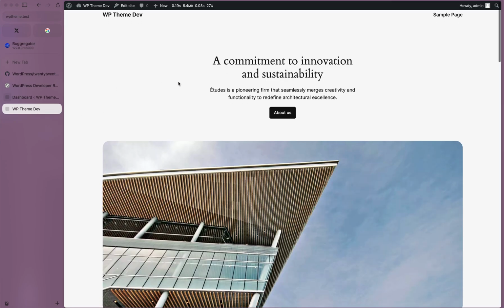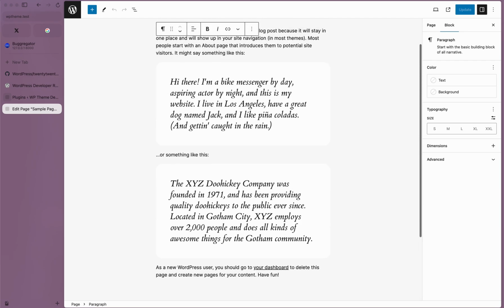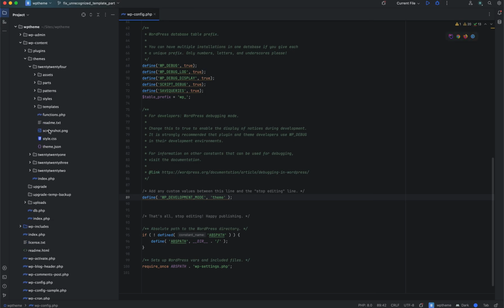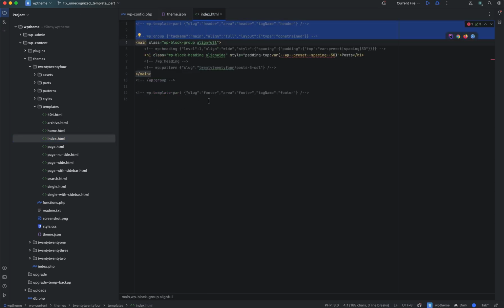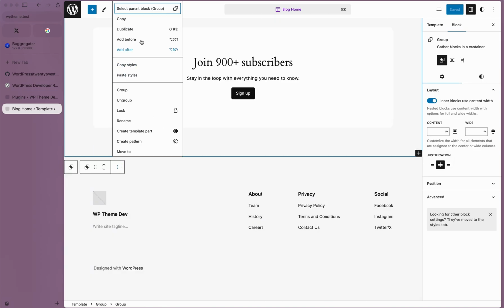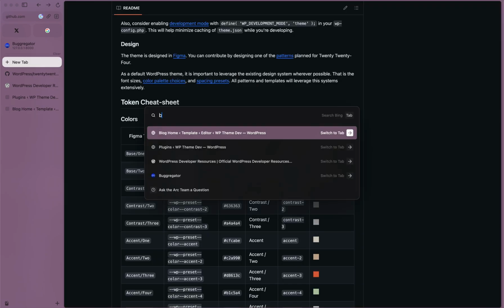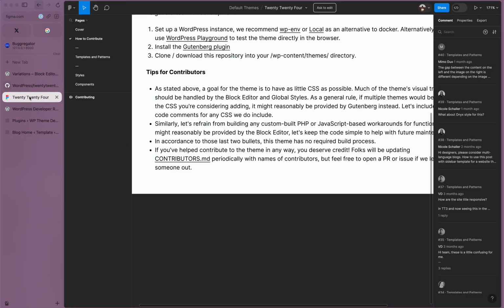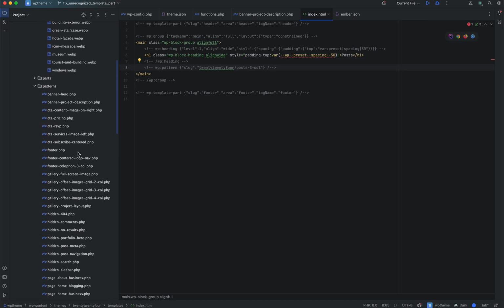WordPress Theme Dev Impressions on TwentyTwentyFour Theme with Full Site Editing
In this video I'll be taking an insider look at TwentyTwentyFour WordPress Theme as a WordPress Theme Developer for the first time.
I'll also explain how you can modify it and use it inside the Full Site Editing experience of Block Editor.
We will also take a look at how to contribute to the official WordPress theme repository and much more.

=== Timestamps ===
00:00 - Intro
00:48 - Theme Dev Setup
02:48 - Looking into Full Site Editing with 2024 Theme
23:04 - Working with Block Theme Patterns
28:40 - Multiple theme.json's aka Style Variations for Block Editor
32:50 - Contributing to TwentyTwentyFour WordPress repository
38:00 - Design and Dev fundamentals
41:10 - Final Remarks

=== Music Credits ===

=== Related Keywords ===

WordPress Core Themes
Build WordPress Themes
WordPress TwentyTwentyFour Theme
WordPress Full Site Editing Themes
WordPress Theme JSON Themes
Create WordPress Block Themes
WordPress development
PHP Development